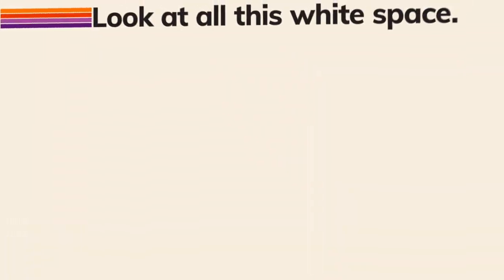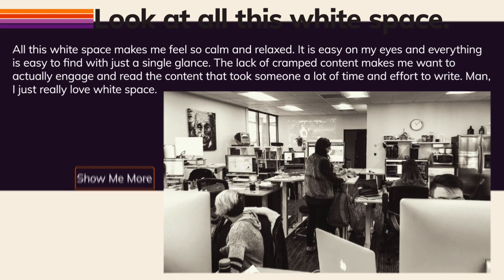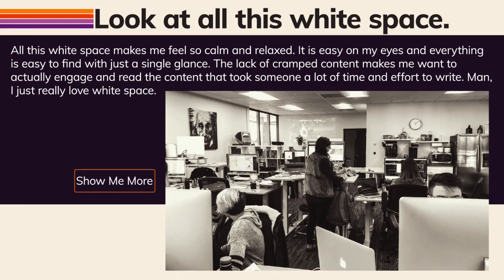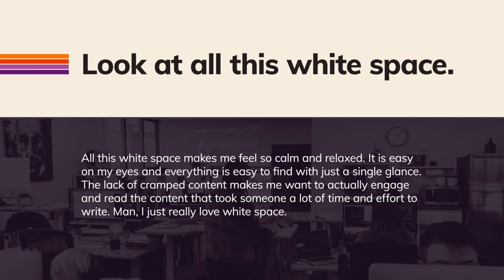Under a Minute: WHAT IS WHITE SPACE?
Design shouldn’t just look good, it should enhance your customer’s experience. In this week’s BrandCraftMinute our designer Alissa tells you one way to clean your design and enhance user experience with what we call White Space.

BrandCraft Marketing provides in depth marketing services, design, marketing analytics, websites, and video production for growing companies.